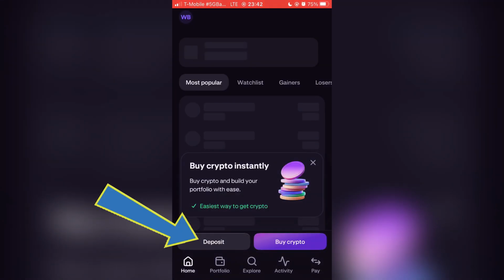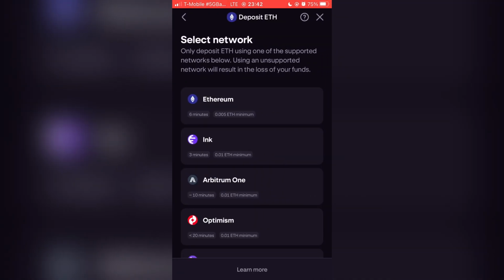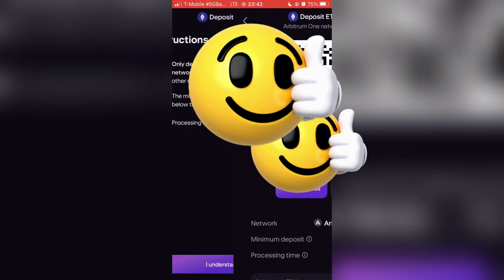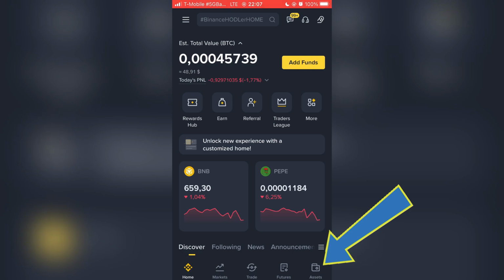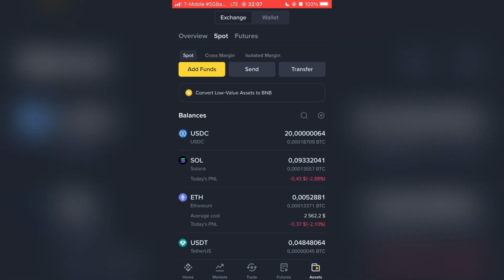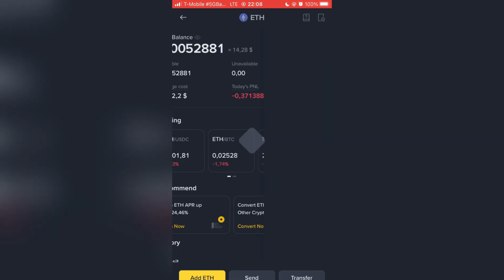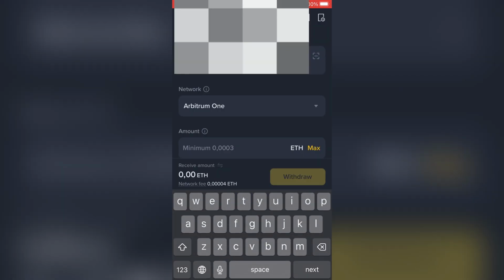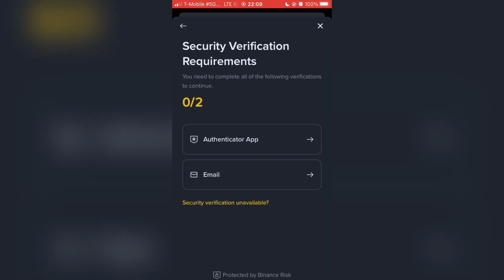How to Transfer Crypto from Binance to Kraken Exchange - Full Step by Step Tutorial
In this video, I will show you How to Transfer/Send Crypto from Binance Exchange to Kraken Exchange. I will show you this on Binance and Kraken Mobile Apps. This is a full Step by Step Tutorial!